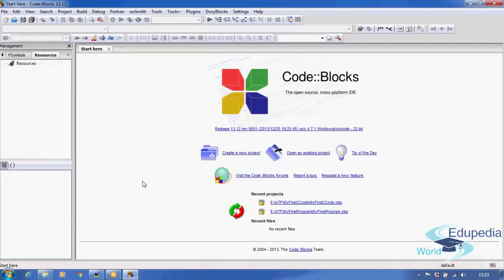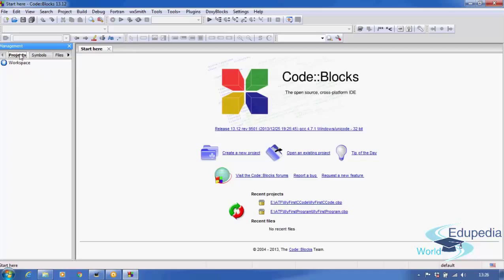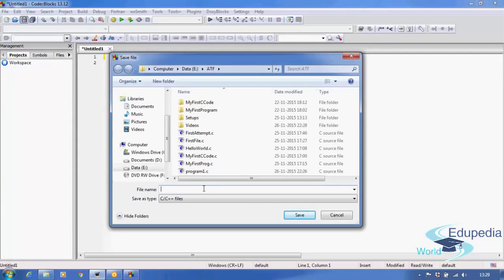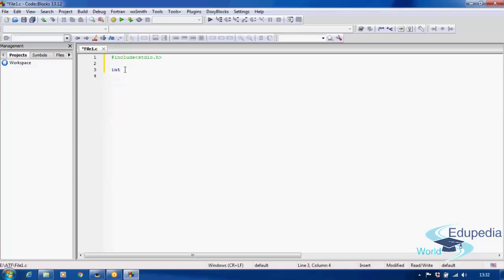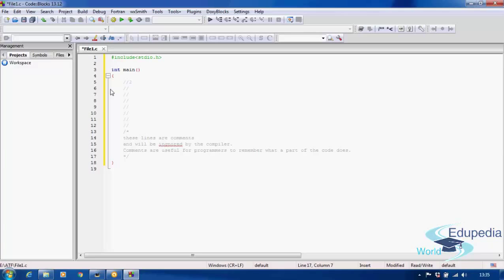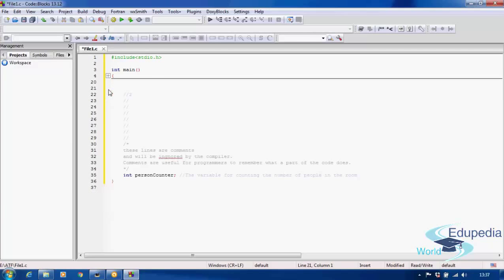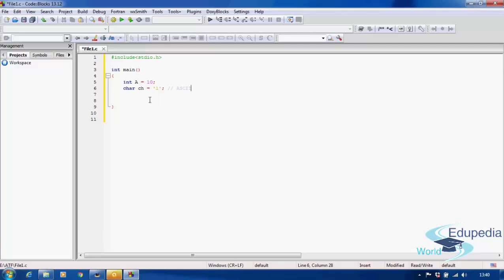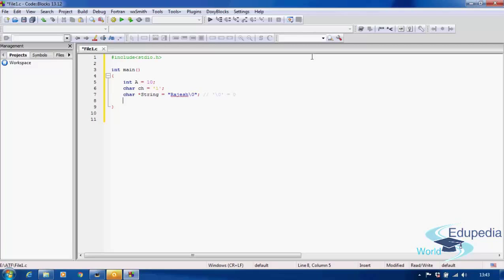6. | Code Blocks | IDE | Setting up the Programming Environment on Windows (part c) | - C Language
C Language: Computer Applications:
Code Blocks | IDE | C Language:

IDE
Code Blocks
Integers
String Constant

for more videos on C Language.